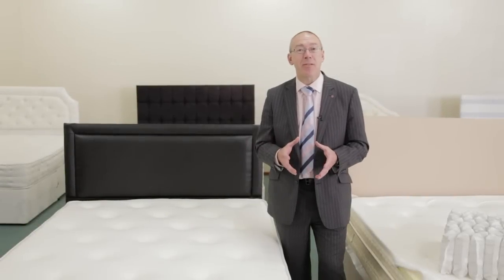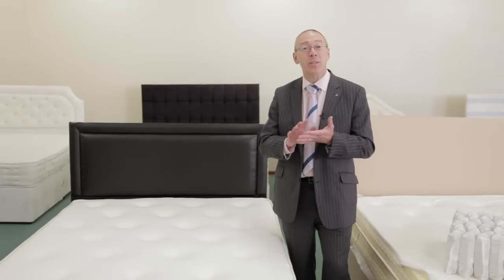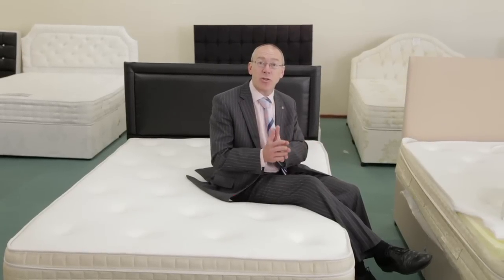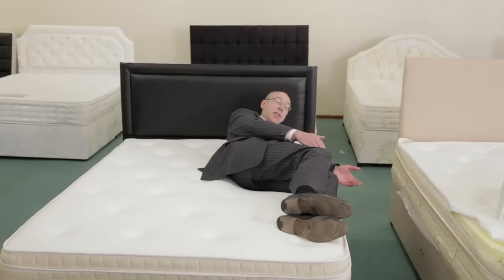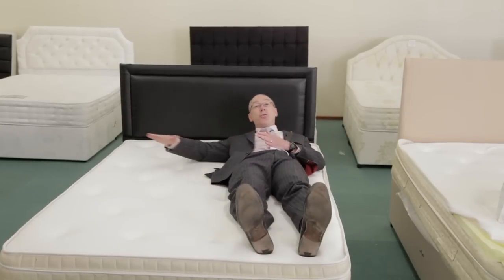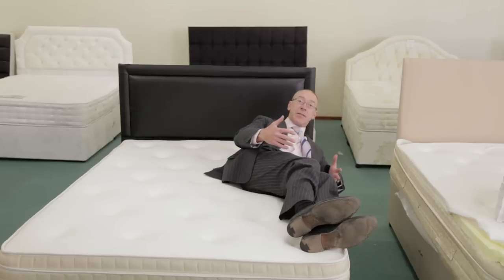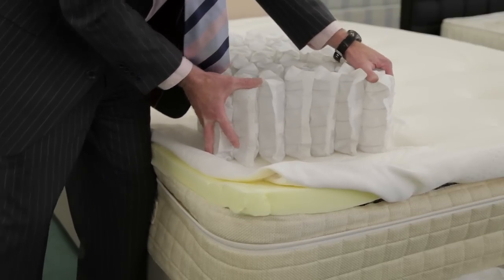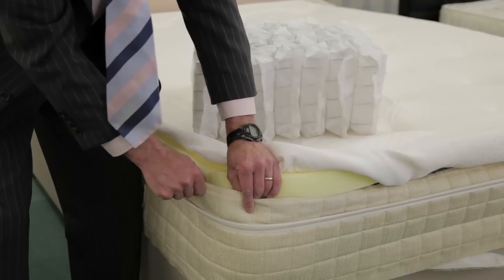2000 Pocket Sprung Mattress with Memory Foam - Bed Guru Pocket Memory Ultimate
The Pocket Memory Ultimate gives you the strength that will last but with the memory foam upholstery, in my opinion a medium firm feel and with its box pillow top design allows you to use more space to the edges than would otherwise be the case. A deep mattress, very strong, very supportive but offering you the extra memory bonus that allows to nestle into the shape that best suits your posture.

Whatever size you may need your Pocket Memory Ultimate, we can provide single mattresses, double mattresses, up to king size mattresses and even super king size! We also do special size mattresses for awkward shaped rooms - get in touch to find out more.